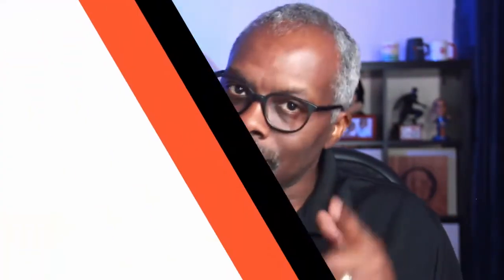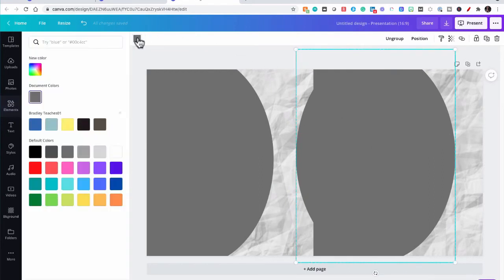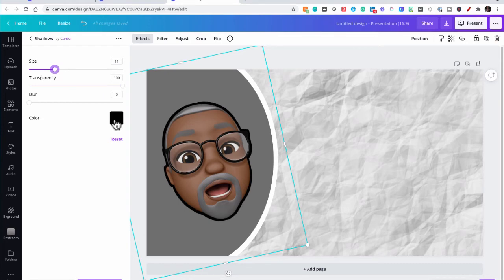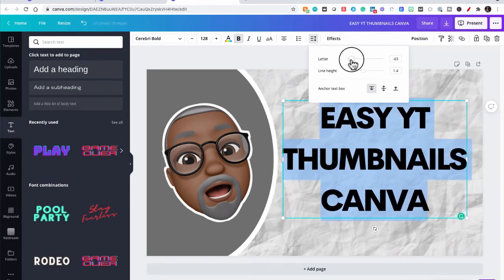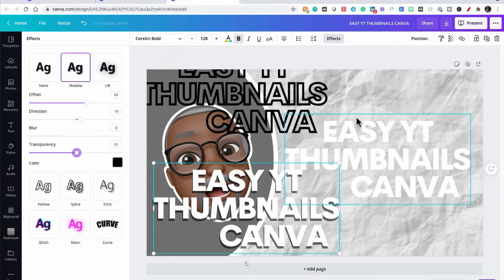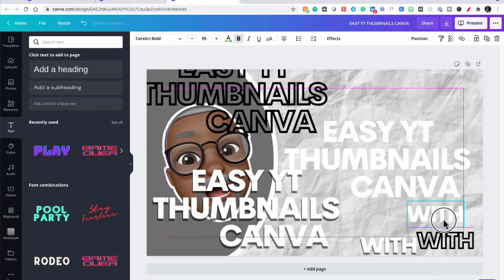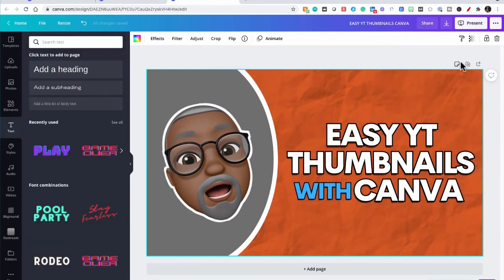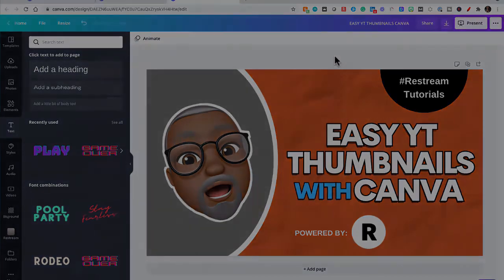How to make YouTube Thumbnails with Canva for your live videos | Restream Studio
Learn how to make YouTube Thumbnails with Canva for your live videos.